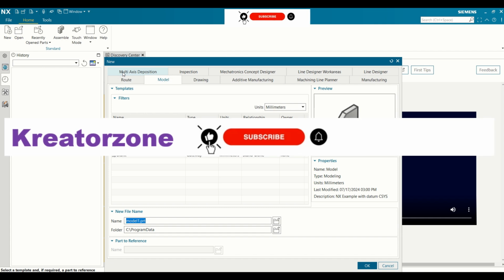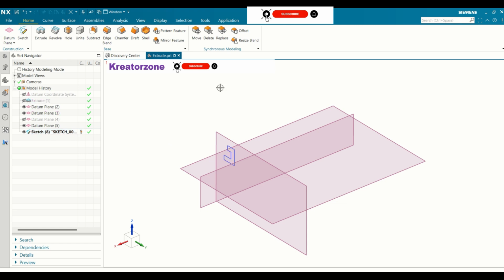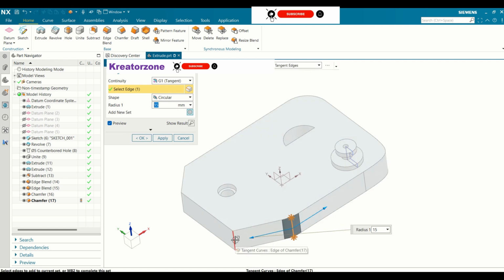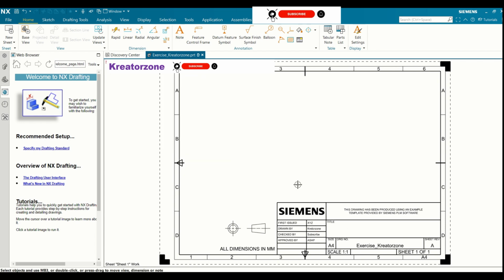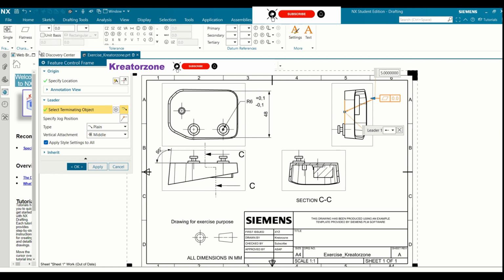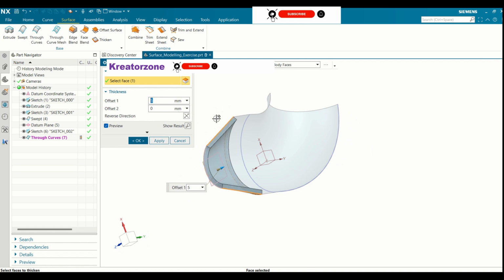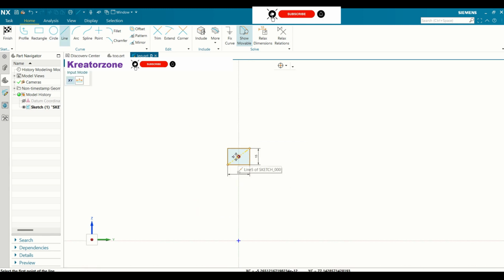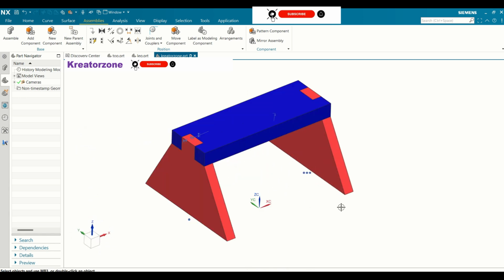Complete Siemens NX tool Easy Tutorial for beginners | Learn from scratch latest version in 1 hour